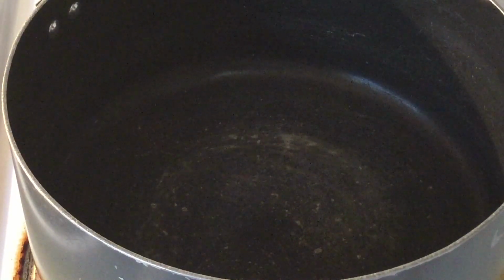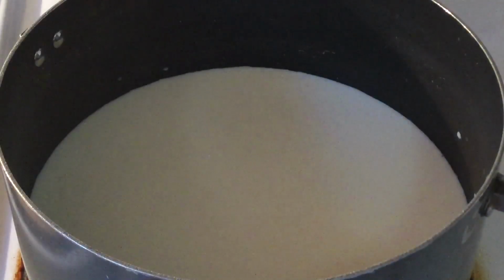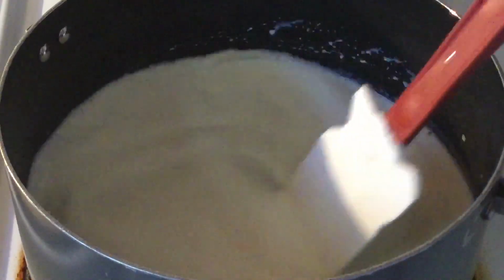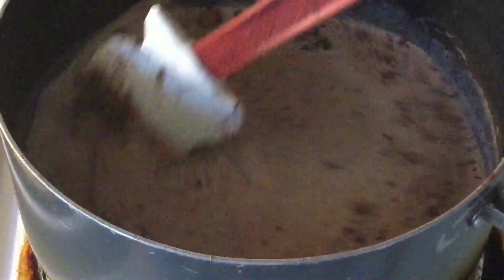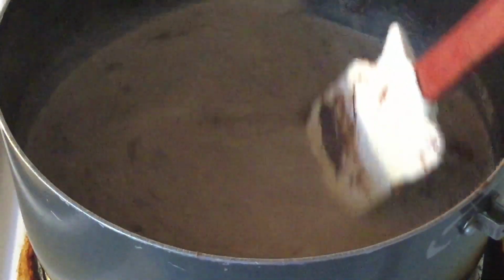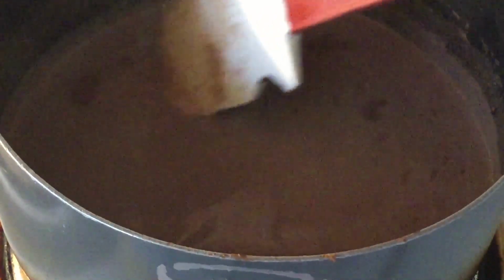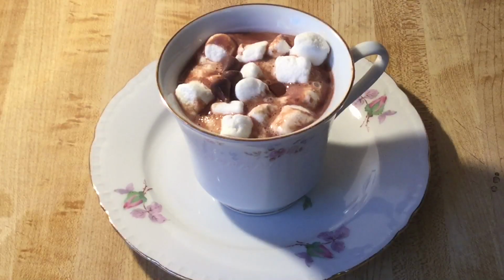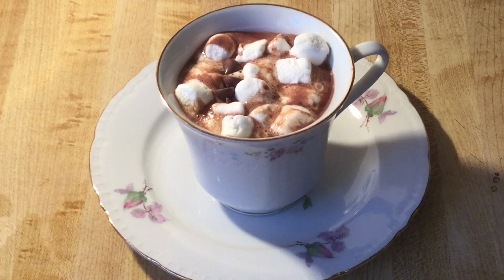Episode 327: Brazilian Hot Chocolate | Brazilian Hot Cocoa Recipe 🇧🇷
Hello and Happy Holidays my Friends!

Today I am making one of my favorite Beverages during the Holidays and Winter Months, Hot Chocolate! But not your ordinary Hot Chocolate, making Brazilian Hot Chocolate!

Brazilian Hot Chocolate is thick, rich, creamy, and uses Sweetened Condensed Milk and Coffee. It is so delicious and full of Chocolate Goodness! Great to serve at Holiday Parties, Wrapping Gifts, or anytime!

3 cups milk (any milk of your choice)
1/2 cup sweetened condensed milk
4 tbsp unsweetened cocoa powder
1/2 cup chocolate chips, melted (milk, semi-sweet, or dark)
1 tsp pure vanilla extract
1 shot (1 tsp) of espresso or coffee (original or decaf), optional

Garnishes: Marshmallows, chocolate chips, whipped cream, cinnamon stick

Note: You may omit the Coffee or Espresso if serving to Children.

In a large pot over medium-low heat, add milk and heat for 5 minutes. Then add and stir in sweetened condensed milk and heat for 2-3 minutes. Next stir in cocoa powder then add melted chocolate chips. Stir nonstop so it doesn’t stick to the pot. Heat until creamy for about 10-12 minutes. Remove from stove and stir in vanilla and espresso or coffee, if using. Serve hot chocolate into cups and add garnishes and serve.

Previous Video